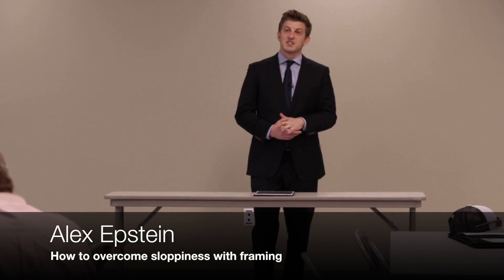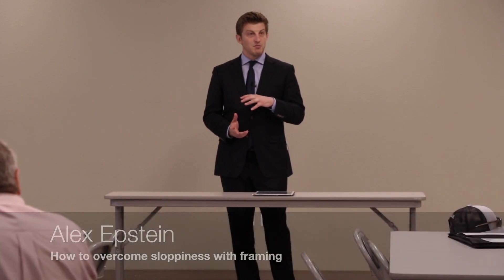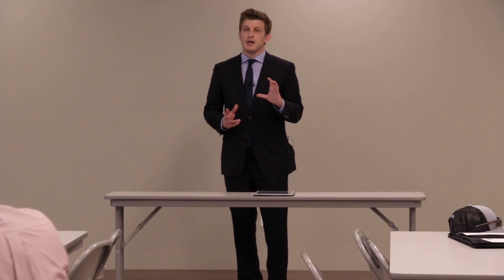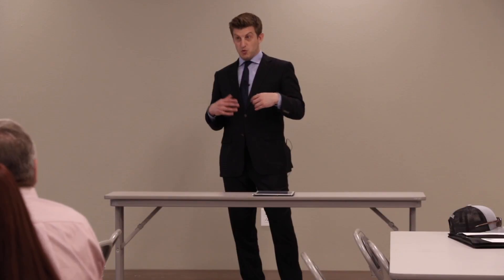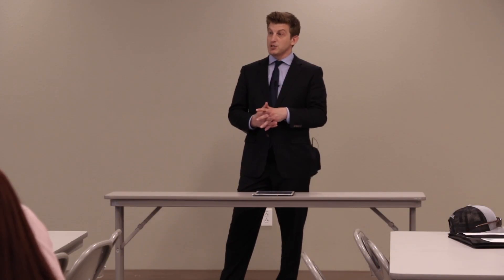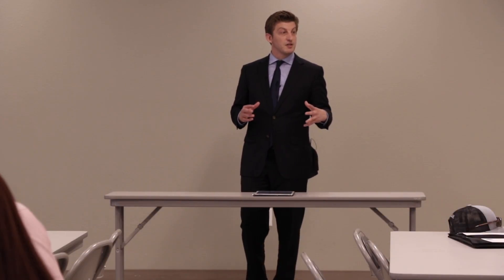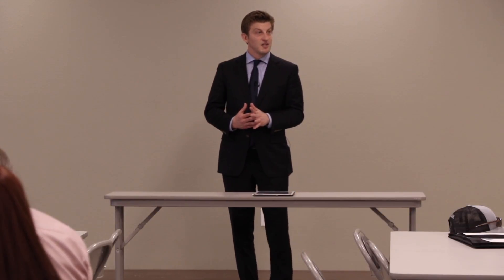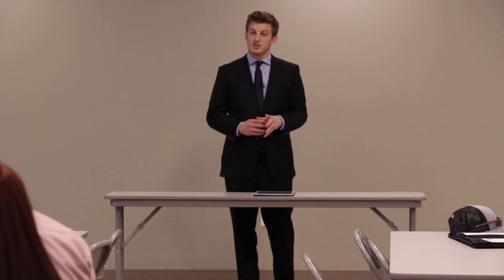How to overcome sloppiness with framing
Alex Epstein is author of The Moral Case for Fossil Fuels. Follow Alex at @AlexEpstein, sign up for his newsletter